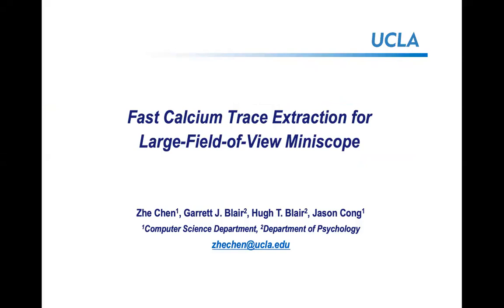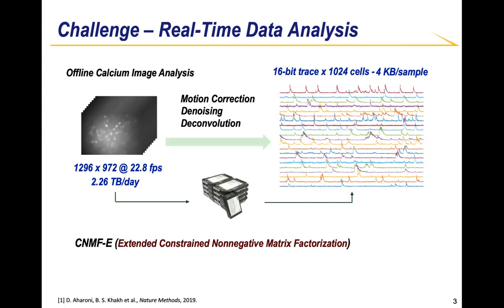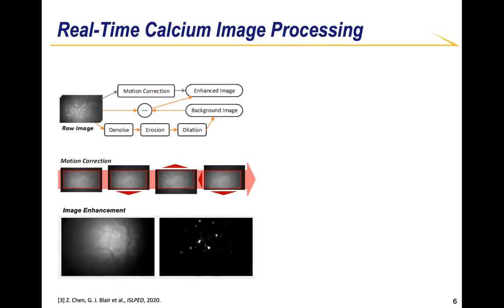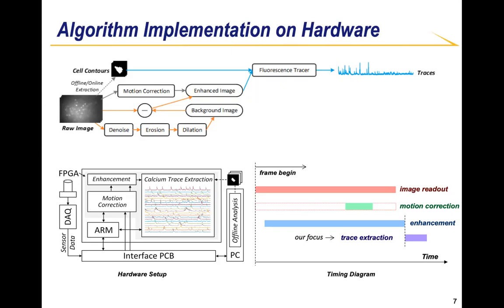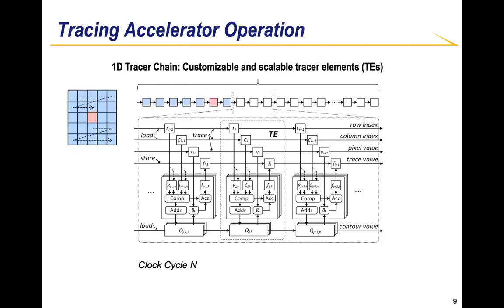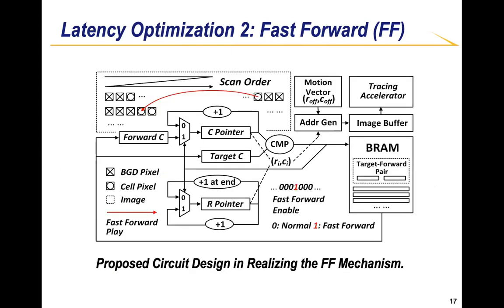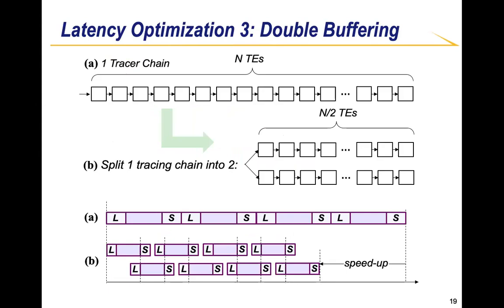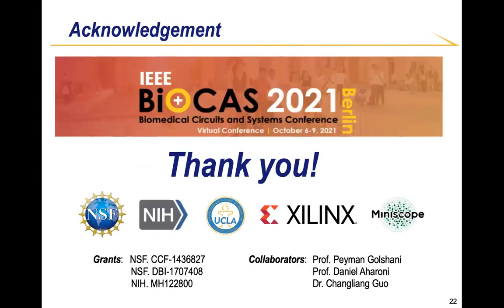Fast Calcium Trace Extraction for Large-Field-of-View Miniscope (IEEE BioCAS'21)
Conference Presentation: IEEE BioCAS'21,  Virtual, Oct 6-9, 2021.
Fast Calcium Trace Extraction for Large-Field-of-View Miniscope
Authors: Zhe Chen, Garrett J. Blair, Hugh T. Blair, Jason Cong